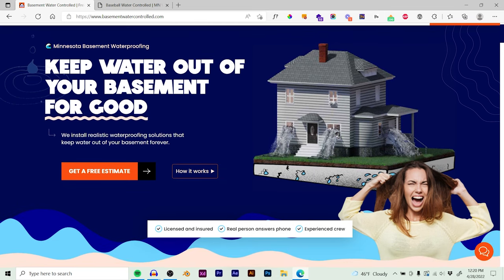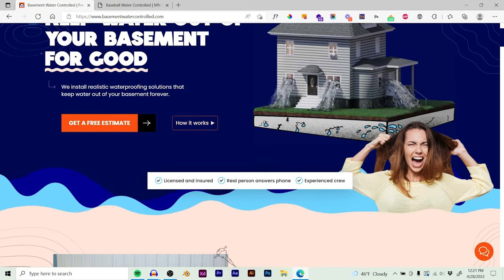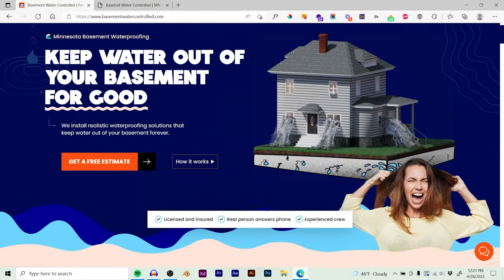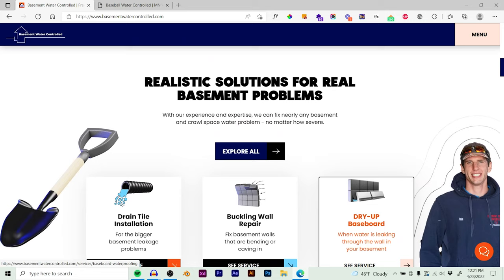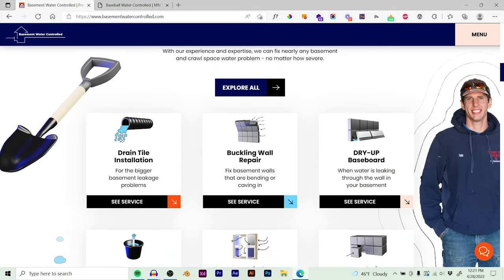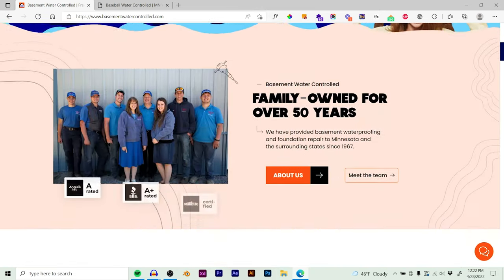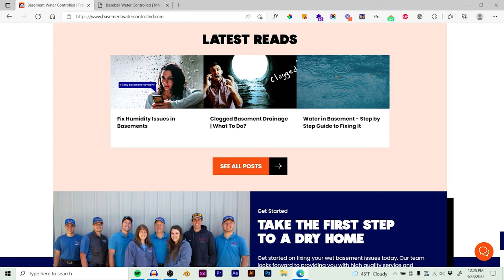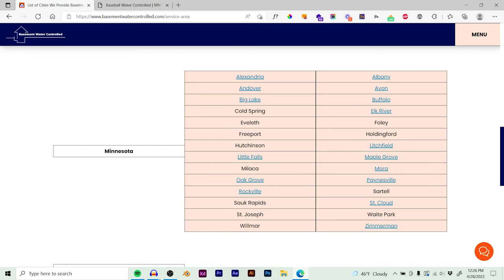Contractor Website Case Study (Built with Webflow)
Check out this local basement contractor website I made for a client.